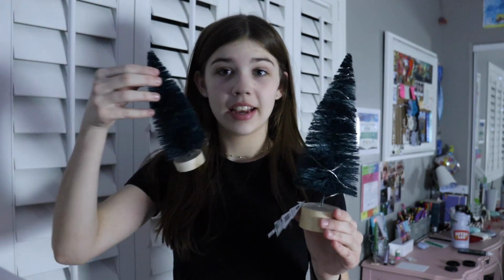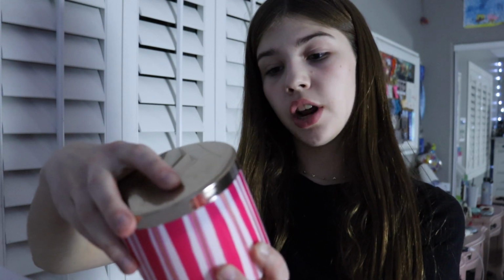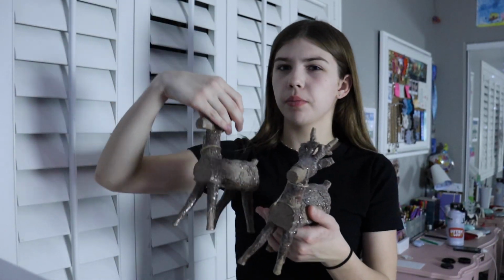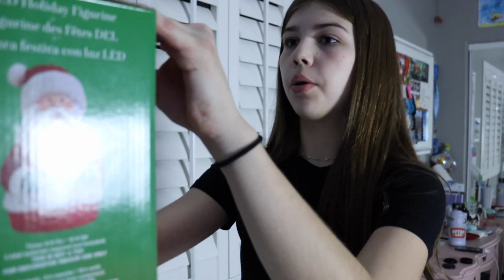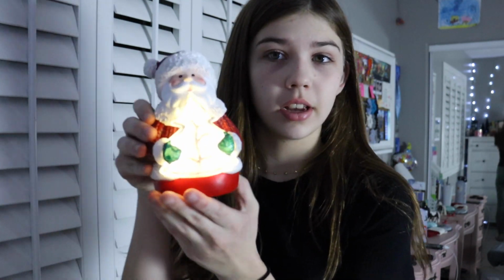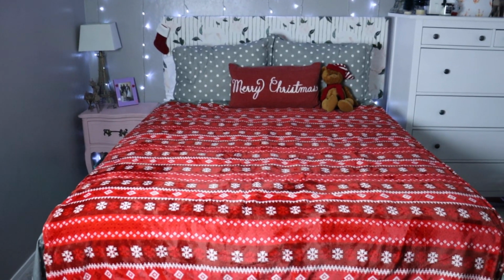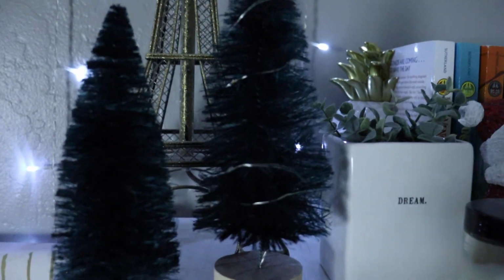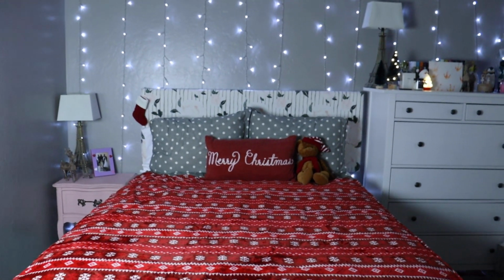Decorating My Room For Christmas! | Lauren Candice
Hello everyone! Hope you are having a great day! In today's video, I am going to be decorating my room for Christmas! There will also be part where my family and I decorate our tree!

Some ideas could be: 200, 300, 500, or any other ideas you have for me!

Camera: Cannon EOS Rebel T8i